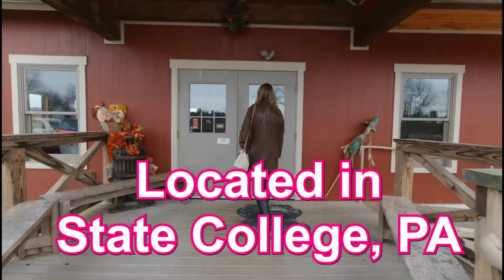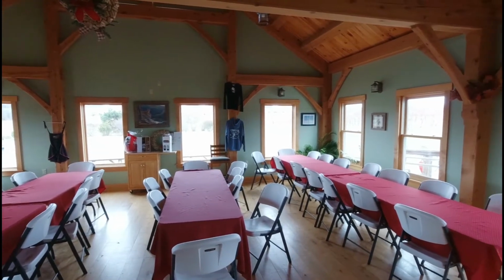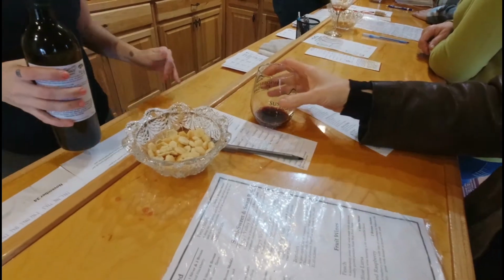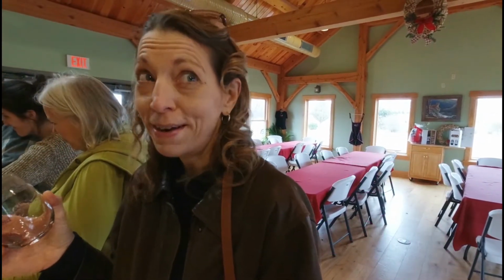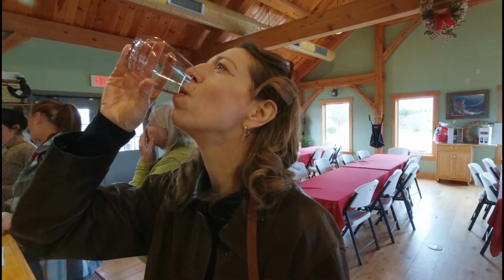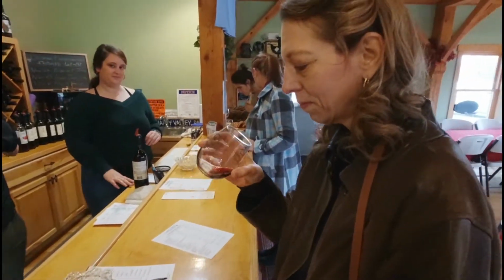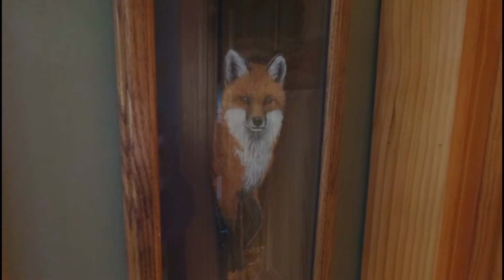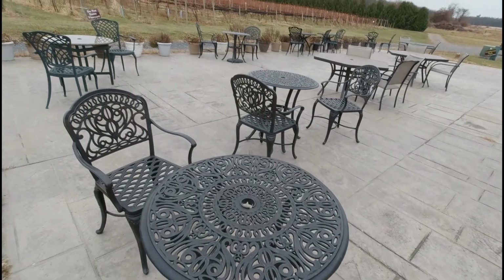Happy Valley Vineyard and Winery Tour in State College, PA with Healthy Home Cooking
In this episode of Healthy Home Cooking we explore the Happy Valley Vineyard and Winery in State College PA Pennsylvania.

All MUSIC in this video is LICENSED via the following means:
1) ProducerPanet.com
2) Via Magix Software GmbH through the in app store of their VIDEO PRO X video editing software.

Neither the host nor Healthy Home Cooking makes any representation, warranty, or guarantee about the accuracy of the information contained in this YouTube channel or in links to other YouTube channels or websites. This YouTube channel is provided "as is," and does not represent any outcome or result from viewing this channel. Your use/viewing of this YouTube channel is at your own risk. You enjoy this YouTube channel and its contents only for personal, non-commercial purposes. Neither the owners of this channel nor anyone acting on their behalf will be liable under any circumstances for damages of any kind.